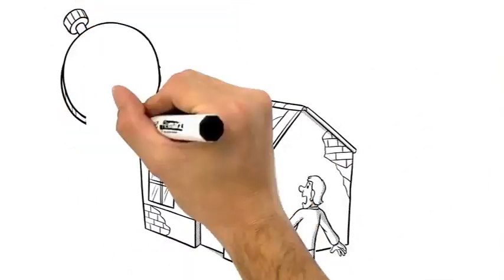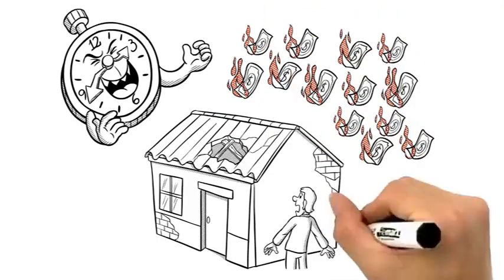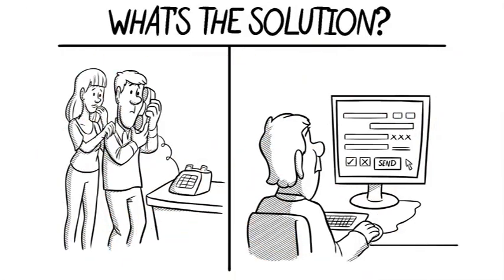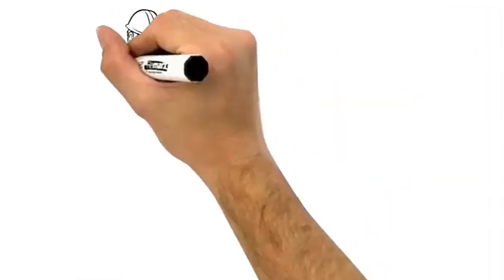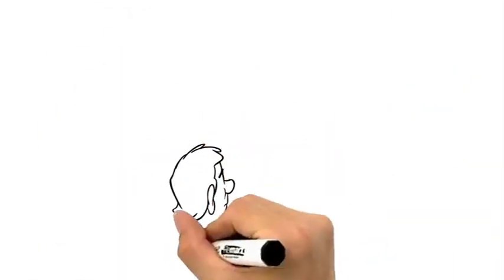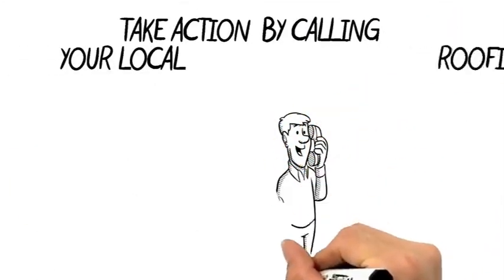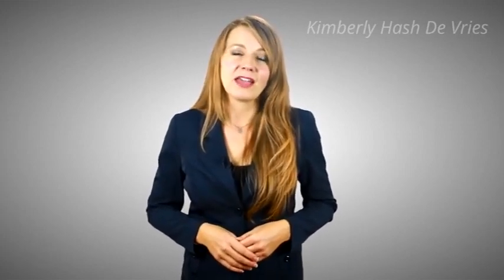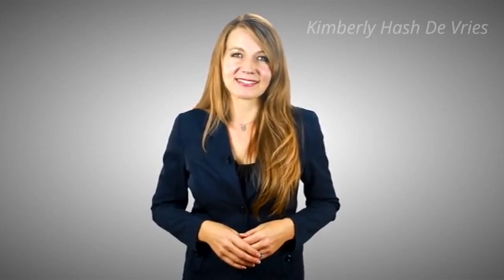Looking for a Roofing Contractor in your area? Need a Leaky Roof Repair in Delaware?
Cascante All Construction is a family ran business dedicated to providing superior Quality to all of our customers. Whether your siding needs to be repaired or replaced, our exterior experts can get the job done fast and have your home looking beautiful in no time with our expert siding services. Whether due to sudden storm damage or years of wear and tear, when you have a roof repair problem that needs to be fixed now,

Cascante All Construction will be at your home fast and will fix it right the first time. When it comes to home improvement, your roofing system is one of the most significant investments you can make. Whether your roof is old, damaged, or simply outdated, a quality roof replacement can not only add strength and stability but add an exterior.

We will beat any Written Estimate given by a Licensed Roofing Contractor or Roofing Company.

We cover All of Counties of Delaware, Maryland, Pennsylvania, New Jersey, New York, Virginia, Washington